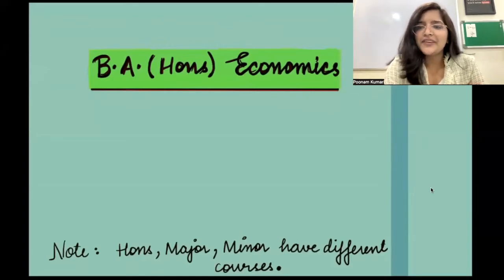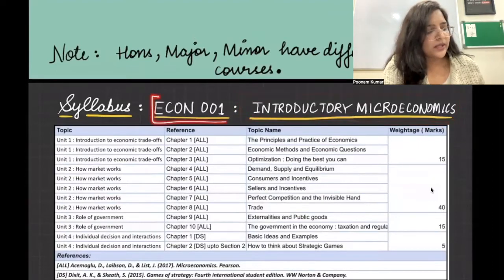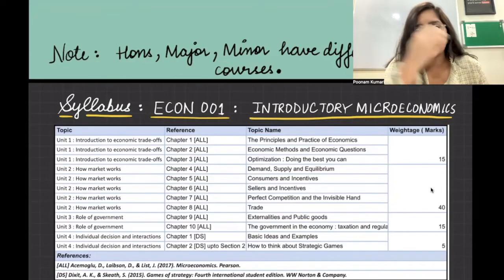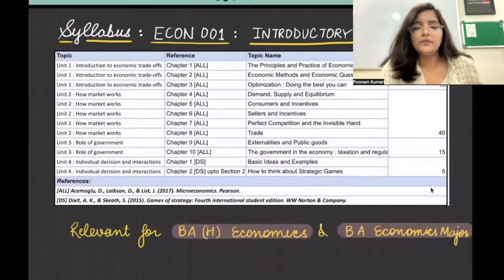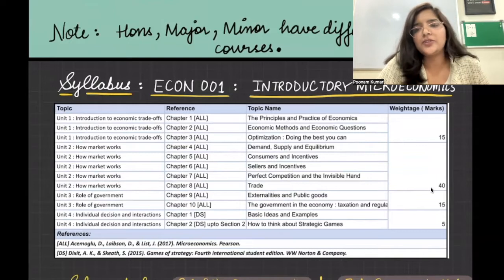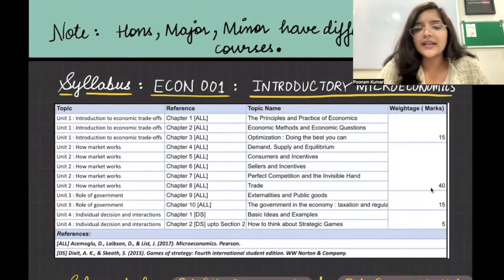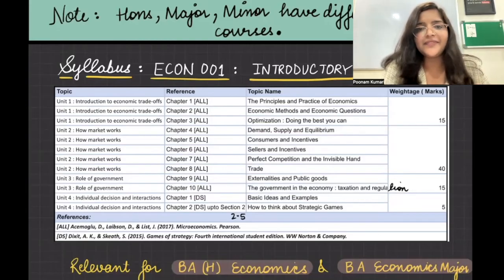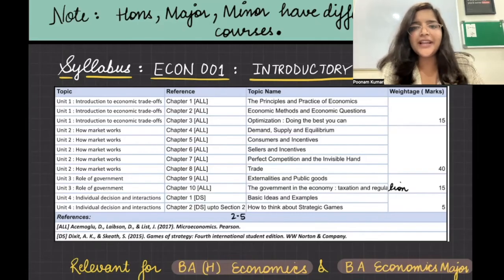Delhi University B.A Economics | Introductory Microeconomics Syllabus (New & Updated ) | ECON001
Hello everyone!
In this video, we have discussed the new & updated syllabus for  B.A.(H) Economics for students taking admission at Delhi University this year ( 2022).

1️⃣ Syllabus details for the entire course prescribed by the university

Timestamp
00:00 Introduction
03:30 Introductory Microeconomics